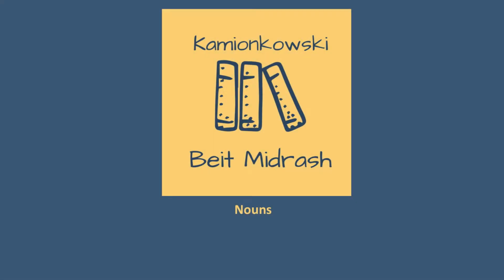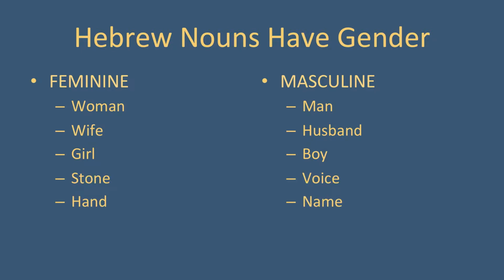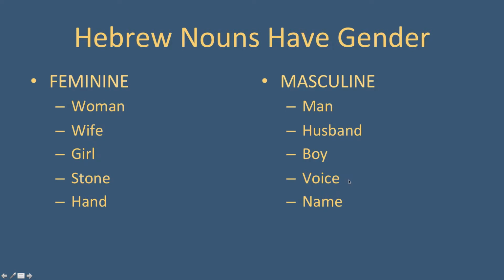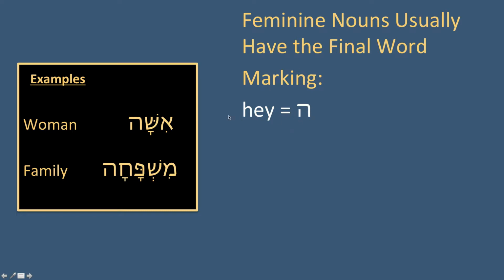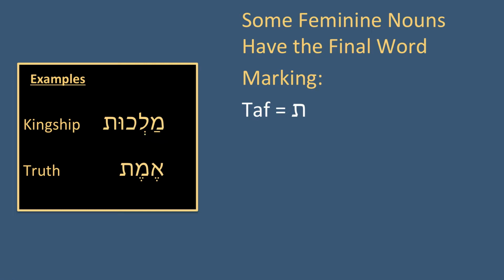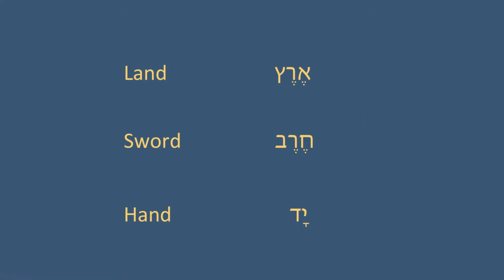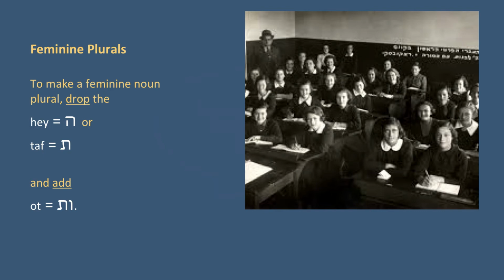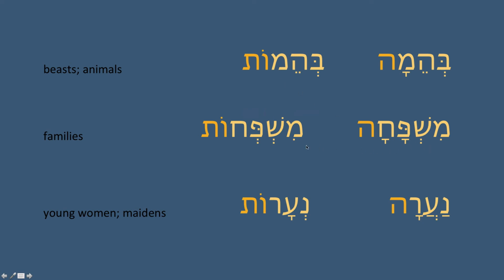Feminine Nouns Screencast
Hebrew Lesson on Feminine Nouns